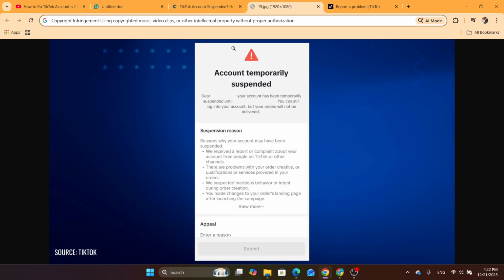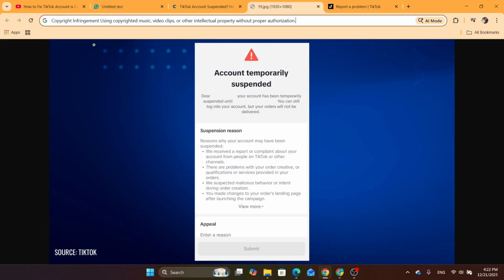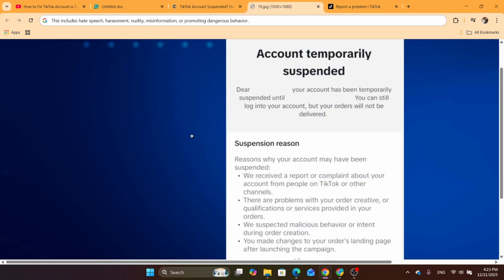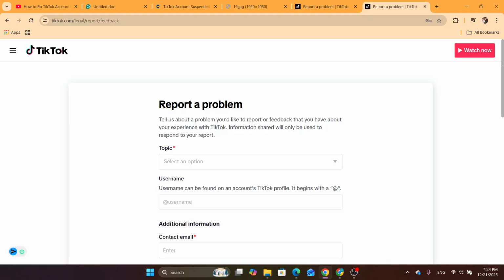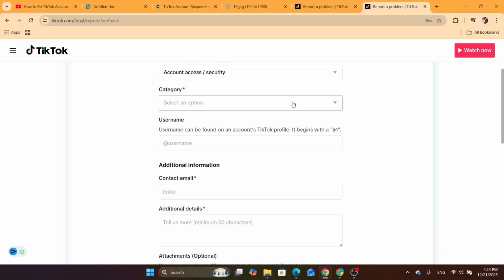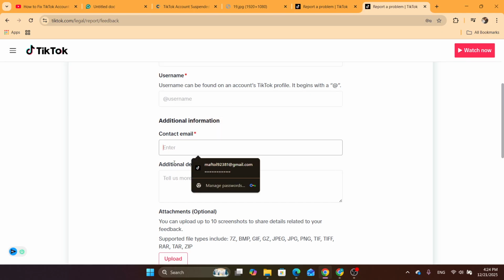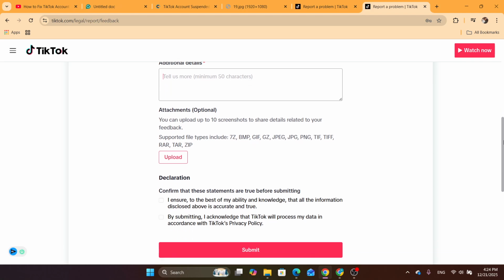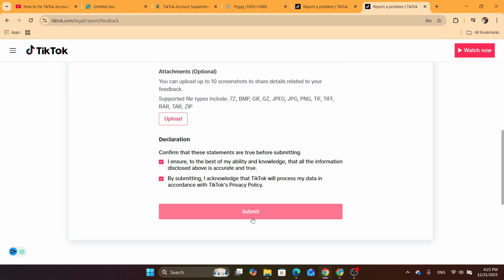How To Recover A Suspended TikTok Account Instantly 2026 Appeal Script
How To Recover A Suspended TikTok Account Instantly 2026 Appeal Script explains exactly how to appeal a suspended TikTok account and increase your chances of getting it restored as quickly as possible. First, the video explains the most common reasons accounts get suspended, such as community guideline violations, suspicious activity, repeated reports, or login behavior that triggers TikTok’s automated moderation system. Next, you’ll learn how to check the in-app notification and email from TikTok to understand the suspension type and whether your account is temporarily or permanently restricted. The tutorial then walks you step by step through submitting a proper TikTok appeal directly inside the app and through the official appeal form.

After that, the video provides a proven appeal script and explains how to customize it so it sounds natural, professional, and compliant with TikTok’s policies. You’ll also learn what information to include, what mistakes to avoid, and how to submit multiple appeals correctly without spamming or hurting your chances. The guide covers how long TikTok account recovery usually takes in 2026 and what actions to avoid while waiting for a response. By the end of the video, you’ll know exactly how to submit a strong appeal and recover your suspended TikTok account safely and legitimately.